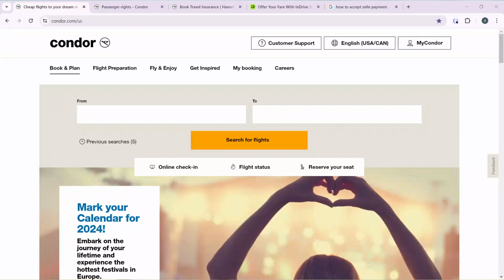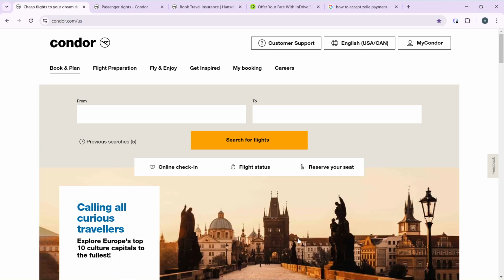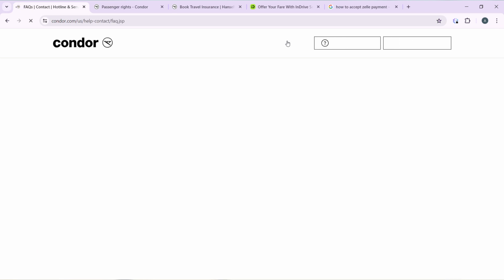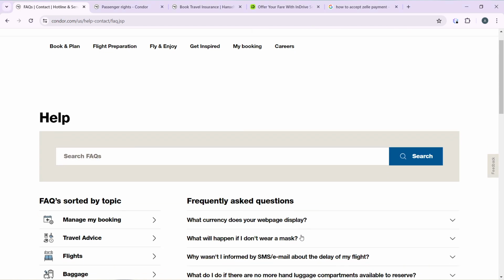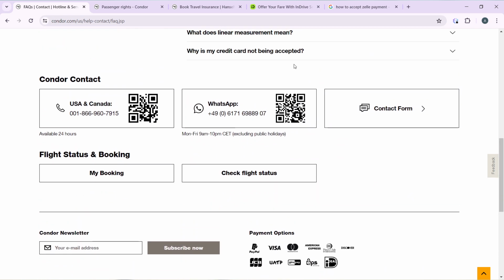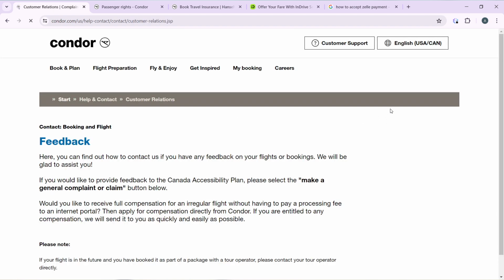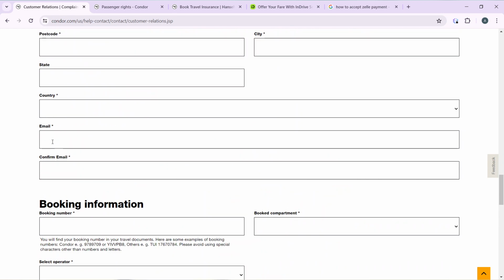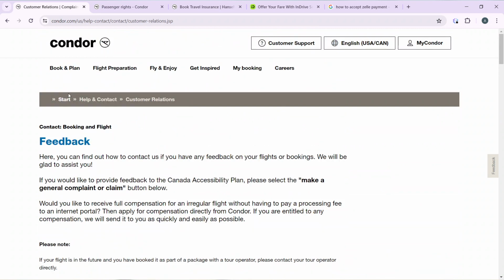How To Contact Condor Airlines Customer Service (Easiest Way)​​​​​​​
In this video I will show you How To Contact Condor Airlines Customer Service. It would be good if you watch the video until the end so that you don't miss important steps.